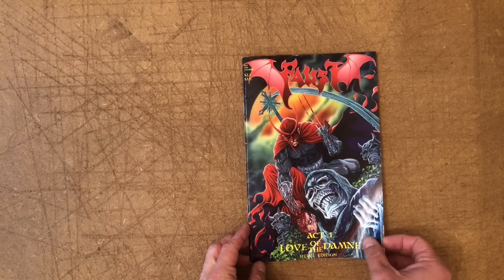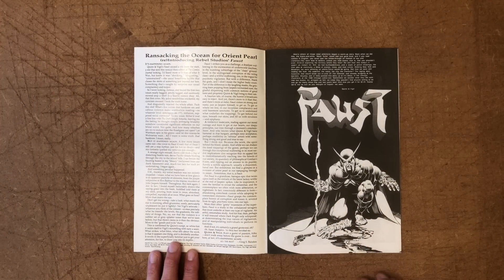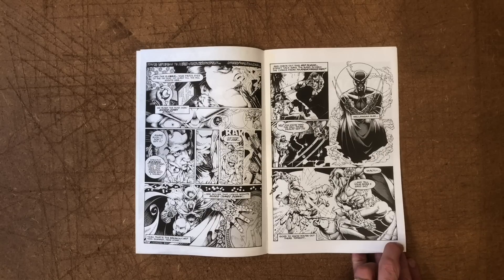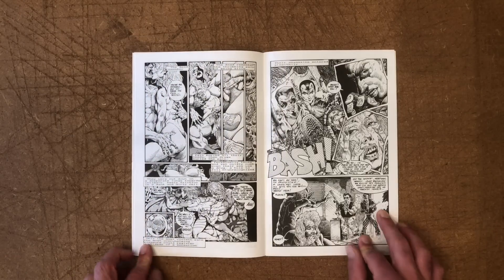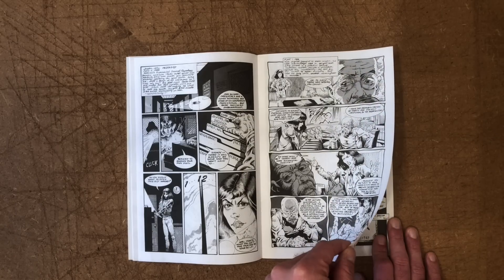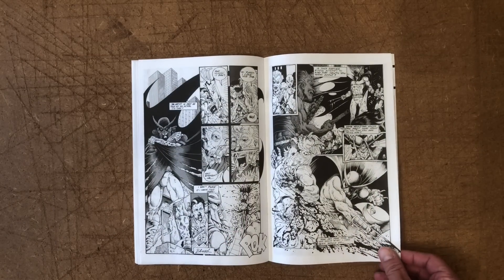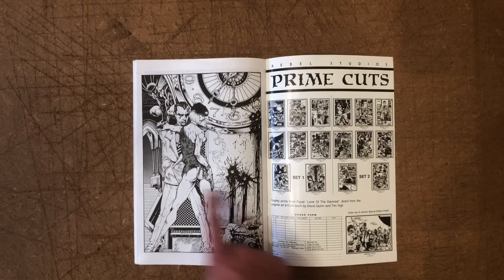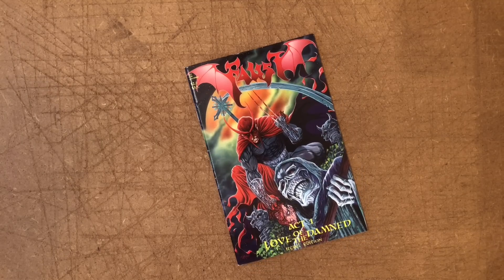Faust Act 1: Love of the Damned Rebel Edition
Jim Rugg takes a look at Tim Vigil's and David Quinn's classic cult comic book - Faust Act 1: Love of the Damned, Rebel Edition